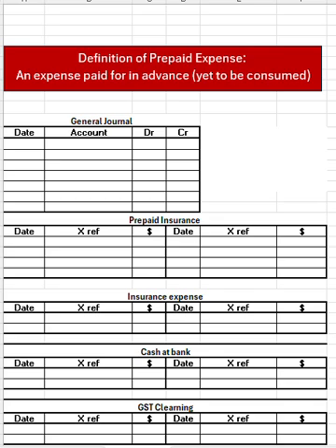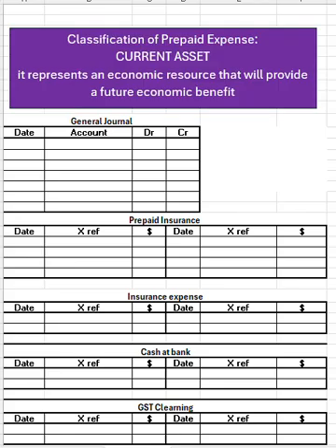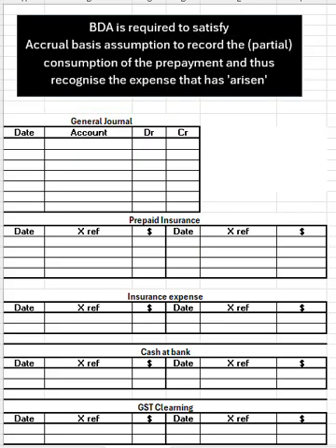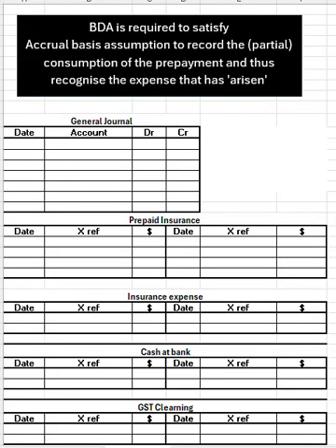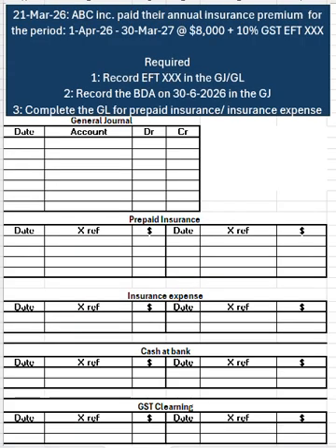Prepaid expense BDA recording (and theory) - VCE U4 Accounting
This clip starts with a theoretical overview of prepaid expenses and covers a recording of prepaid expenses and the consequential BDA in the general journal/ general ledger.